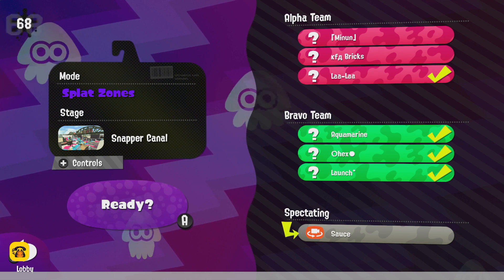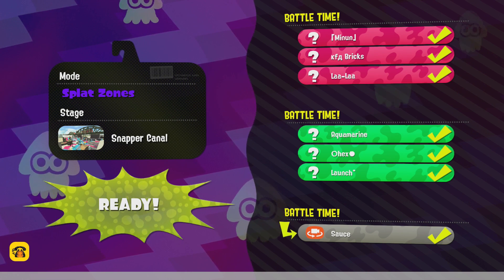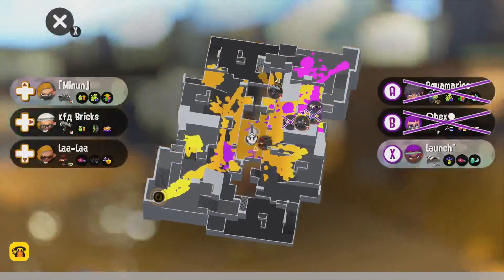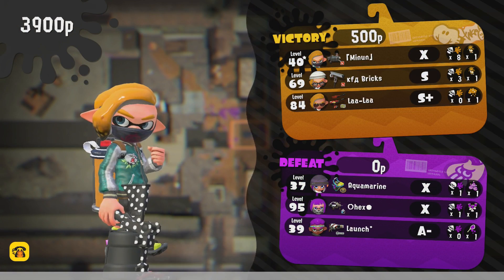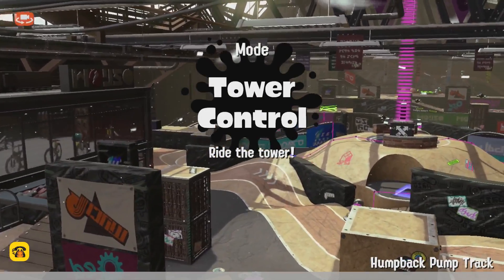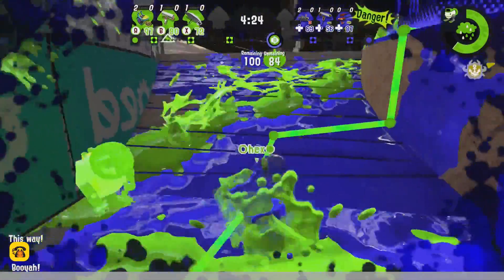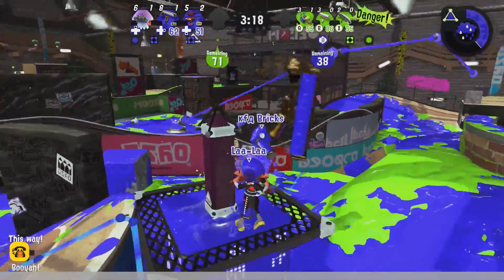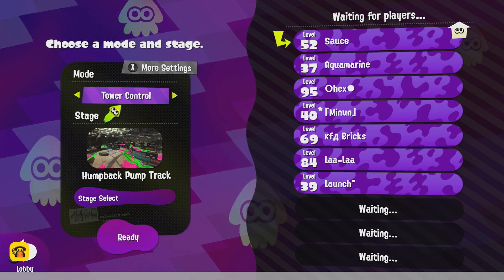Albacore Employees v Era's End | Swiss Round 2 | It's Dangerous to go Alone Season 10